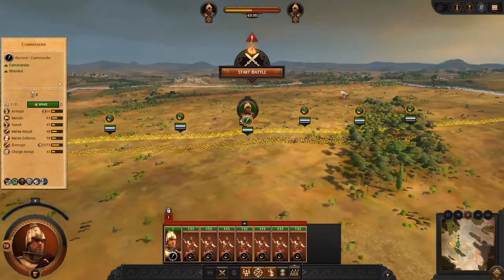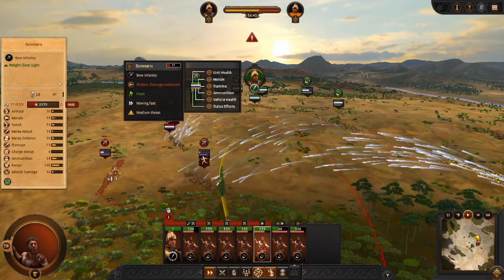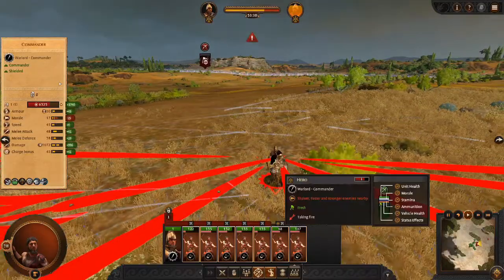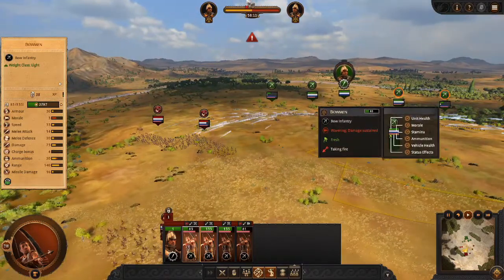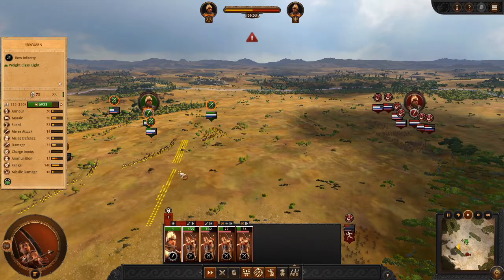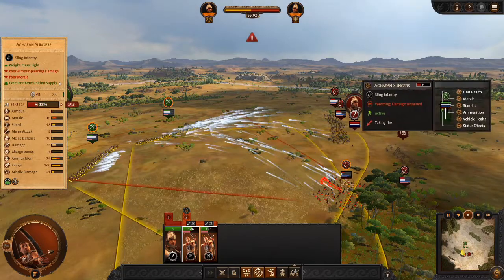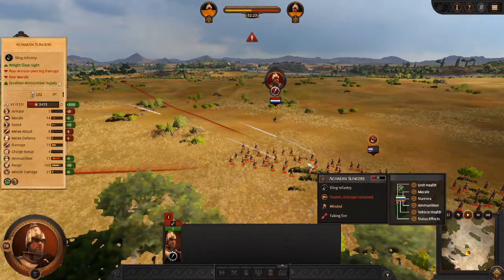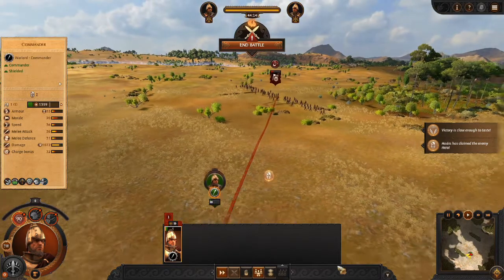Unit Analysis! Achaean Slingers vs Bowmen. A Total War Saga: Troy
Whether you're fighting a battle on the campaign map or marching into multiplayer for the first time, one of the most unpleasant feelings can be the knowledge that you have no idea what will happen once one type of unit meets another. This series will seek to gradually rectify that! I look at different units that are likely to meet one another at some point on the battlefield and how they interact with one another in a battlefield situation.

Today we investigate which Achaean skirmisher is better value for money; the Achaean Slingers or the Bowmen. The achaean slingers are cheaper, faster, have greater range, a better DPS and more ammunition. The bowmen have better armour and morale, but cost almost twice as much, and that is pretty much where the advantage ends. It looks like a no-brainer, but tests must be done to prove the point! Maybe we'll be surprised!

(Please note this is an unofficial gameplay video and is not endorsed by SEGA or the Creative Assembly in any way. For more information on Total War, please